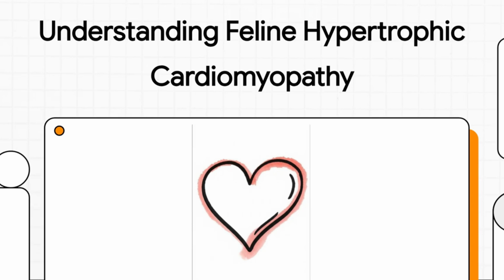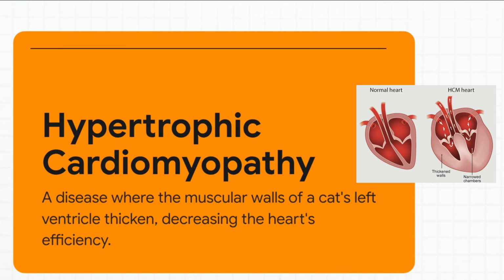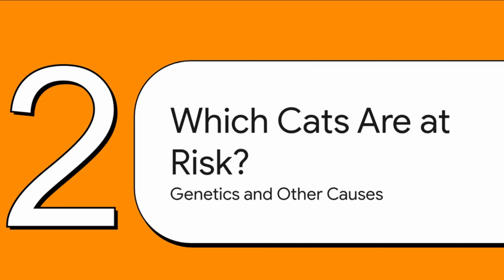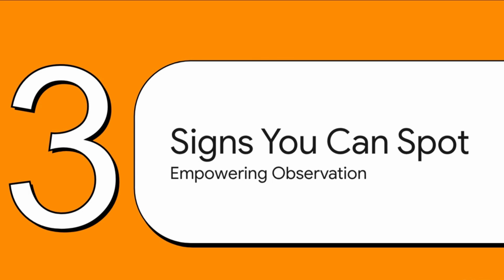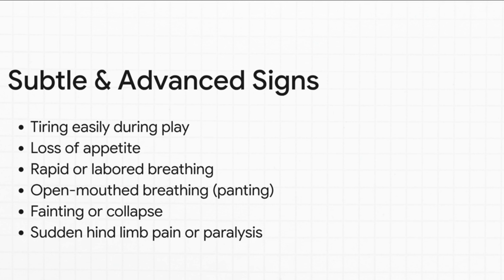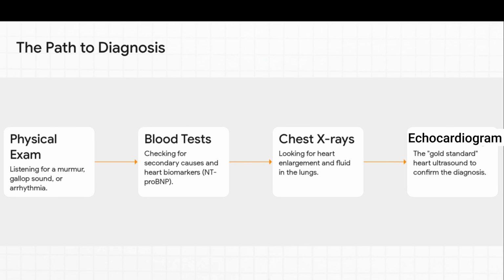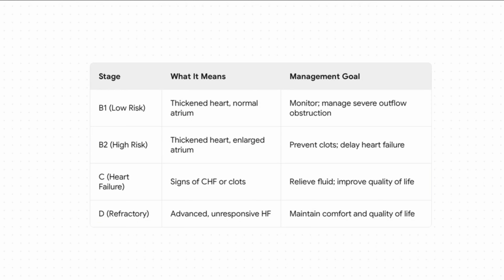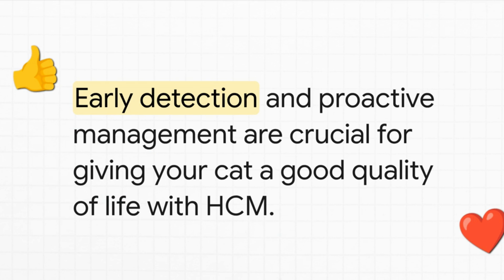The Silent Killer: Preventing Blood Clots & Heart Failure in Cats (HCM)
Feline HCM is often called the "Silent Killer." Discover the truth about cat heart failure, blood clots (saddle thrombus), and the treatments that can save your pet's life.💔

In this episode of The Dogtor - Veterinary Education, we uncover the shocking truth about Feline Hypertrophic Cardiomyopathy (HCM) — the #1 cause of heart disease in cats.

✅ Learn what HCM really is and how it affects your cat’s heart 🫀
✅ The most common signs and symptoms you should never ignore (panting, fainting, back leg paralysis - also called "Saddle Thrombus") 🚨
✅ How vets diagnose HCM with echocardiograms 🩺
✅ Treatment options – medication, dietary management 💊
✅ How to protect your cat from blood clots and sudden heart failure ⚠️

This video is packed with veterinary knowledge explained simply — perfect for pet owners 🐾 and vet students 🎓.

Don’t wait until it’s too late — learn how to spot the warning signs and save your cat’s life! ❤️

00:00 - What is Feline Hypertrophic Cardiomyopathy (HCM)?
00:57 - The "Thickened Heart": How HCM Works
01:54 - Risk Factors: Genetics & Breeds (Maine Coon, Ragdoll)
02:53 - Warning Signs: Panting & Paralysis (Saddle Thrombus)
03:59 - The #1 Home Test: Sleeping Respiratory Rate (SRR)
04:26 - Diagnosis: Echocardiograms & ProBNP Tests
05:10 - Stages of Heart Failure (B1, B2, C, D)
06:15 - Medications & Treatment Options
06:41 - Summary: Living with Feline HCM

🔍 Backed by Science. Verified by Vets. 🩺

All content on The Dogtor - Veterinary Education channel is based on trusted professional veterinary resources and thoroughly reviewed by certified veterinarians. We ensure every fact, tip, and explanation is accurate, up-to-date, and easy to understand — because your pet’s health deserves expert-backed care, even online!

🐾 Trusted info. Real vets. Happy pets.